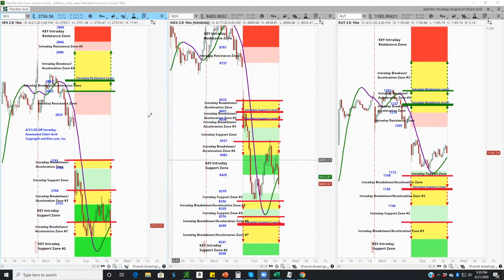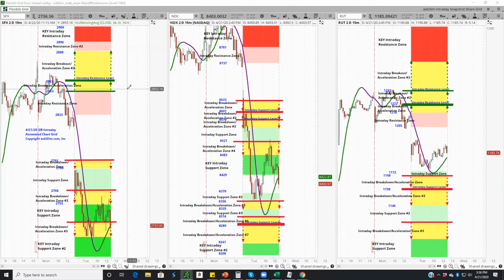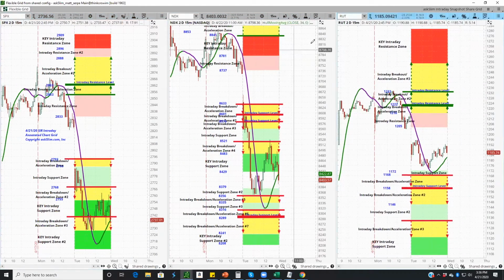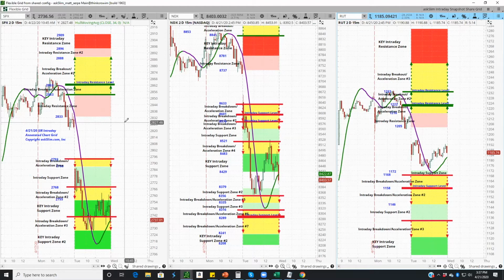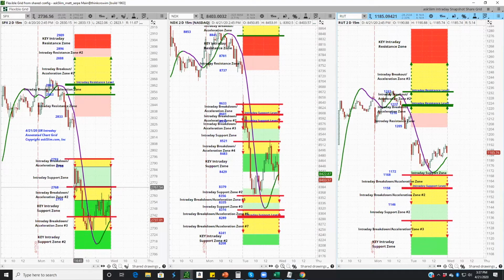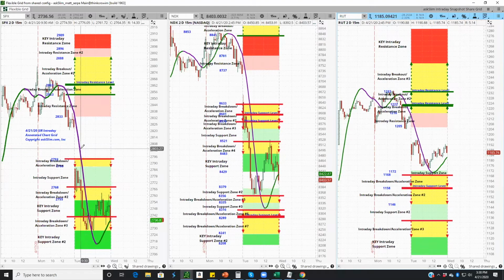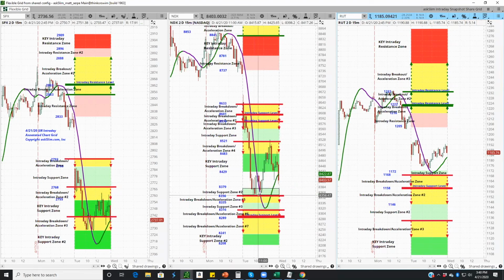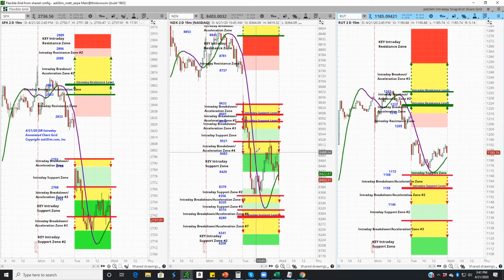askSlim "Live" Segment - SIR Intraday Chart Grid – Usability Guide & Training